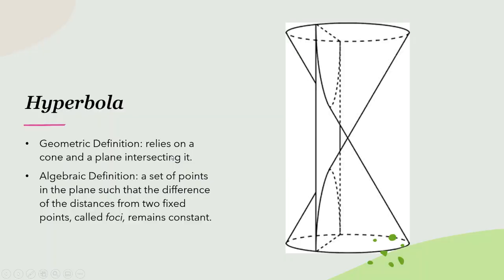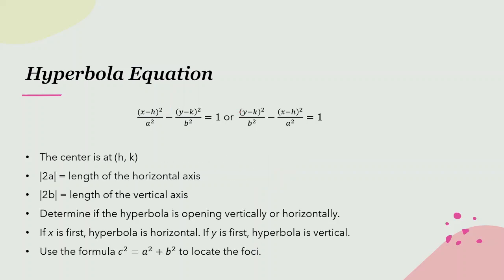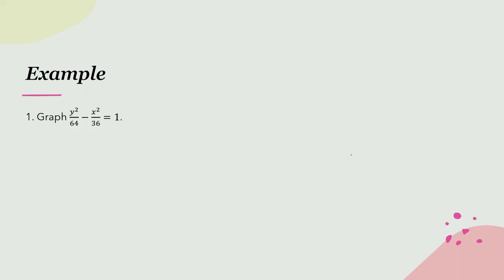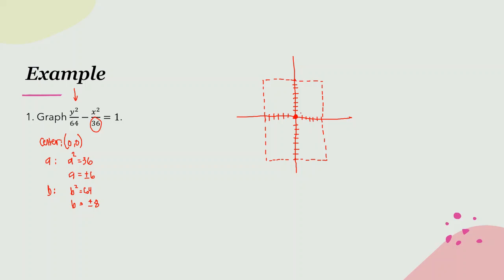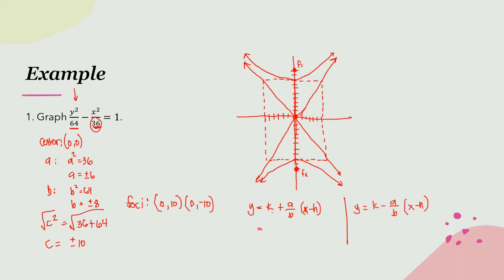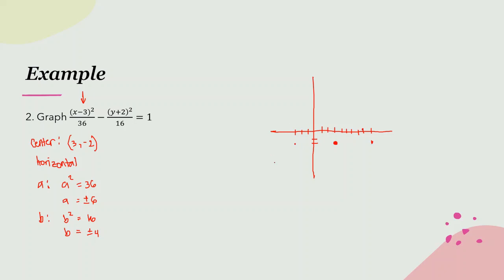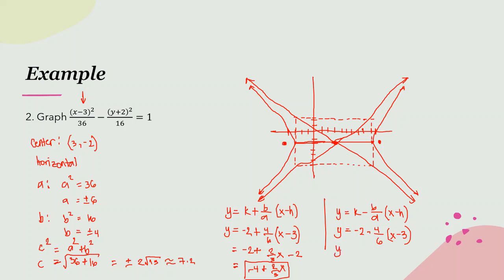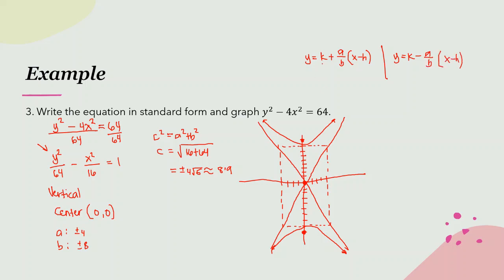Hyperbola - Analytic Geometry